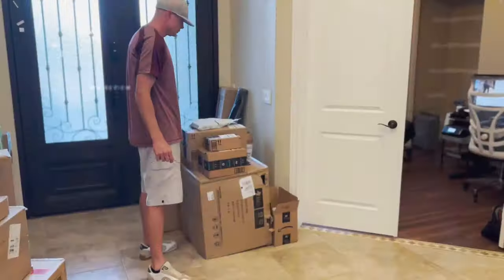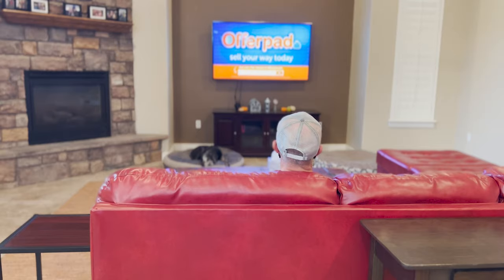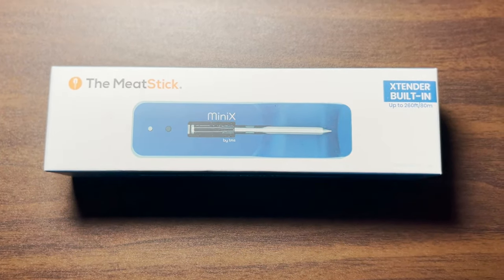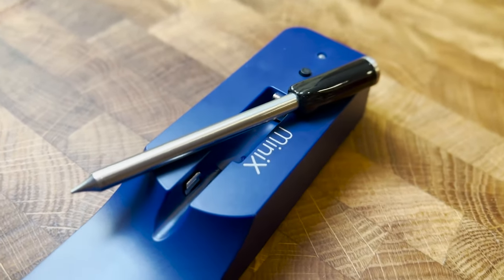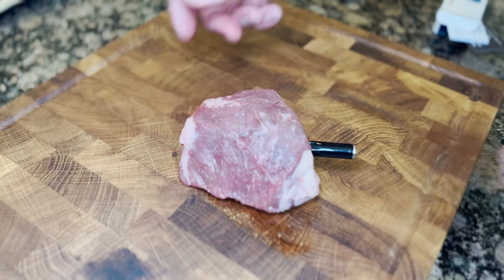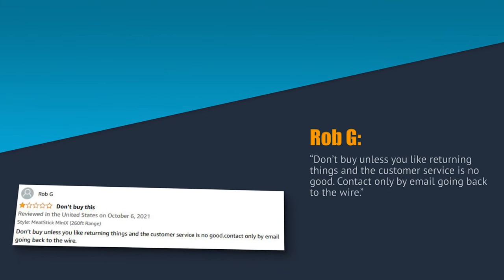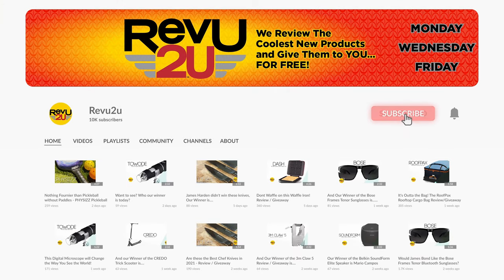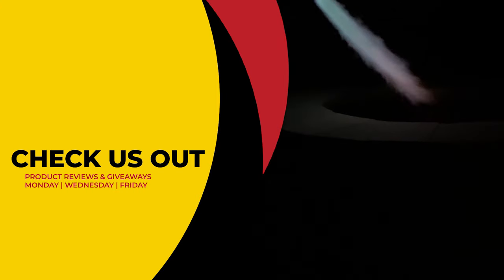Meat Today’s Review: The MeatStick Mini X Wireless Meat Thermometer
The MeatStick MiniX Wireless Meat Thermometer is available here: 💸📦Amazon😁👌

Ah, we meat again. Sorry, did I butcher that joke? I thought it was cleaver! Anyway, getting b*r*ack on track, for this week’s Women’s Wednesday we’re reviewing and giving away the MeatStick Mini X Wireless Meat Thermometer!

The contest ended on October 18th at 8:59 AM MST.

SCRIPT
After almost a hundred REVU2U videos, we finally came across a product whose name is way funnier than any punchline intro we could ever think up.

Ladies and gentlemen, I present, the Meat Stick.

(I re-recorded this part a little faster - We need to pick up momentum here)

Welcome to REVU2U. Where we review all the latest and greatest products, and when we’re done, we give them away, FREE, to one lucky subscriber.

We’ll let you know at the end of the video how you can win this product!!

Gary: “With Thanksgiving just around the corner, you know what that means…”

Matts wife from other room: “Matt, can you check the turkey please?”

Gary: And look, us guys have the best intentions….

Matts wife from other room: “Is it cooked?

Matt: “Yeah I think so honey!”

Gary: But our lack of culinary skill is pretty well documented.

Gary: It’s only a matter of time before we cause a salmonella outbreak.

Gary: Thankfully there’s a gadget that can make even the most disastrous of cooks into an almost decent one. Or at least one that doesnt get the family sick

The MeatStick is a wireless meat thermometer designed to give you real-time temperature information about the inside of your roasts, steaks, ribs – basically any meat product that requires delicate and precise cooking.

At 5-and-a-half inches, this MeatStick MiniX is actually the world’s smallest wireless meat thermometer.

As part of the pack, it comes with its own charger and built-in Bluetooth extender that boosts the connectivity range of the thermometer to a whopping 20 feet.

The thermometer itself is stainless steel with a heat-resistant ceramic handle, rated to withstand ambient temperatures of up to 572°F

Insert the thermometer into your turkey, roast lamb, chicken, steaks or ribs and start cooking.

Connect to the MeatStick App, make sure you tell your significant other what this app is beforehand ok?

Find your thermometer and sit back and relax till dinnertime!

So, what do we like about the MeatStick Wireless Meat Thermometer?

First up, there are no complicated settings or modes with the MeatStick, it’s a thermometer and a good one at that.

Secondly, its tiny size means it can fit in much smaller pieces of meat that would normally be mutilated by much larger thermometers.

MeatStick was an IndieGoGo funded project and for that reason they haven’t got an established customer support team in place yet.  In saying that, the manual should be enough to answer any tech questions.

What are other people saying about the MeatStick Wireless Meat Thermometer? Watch and find out!